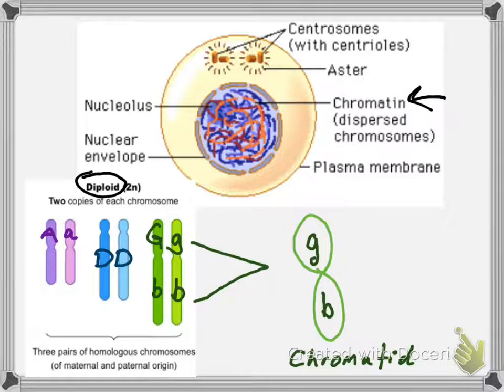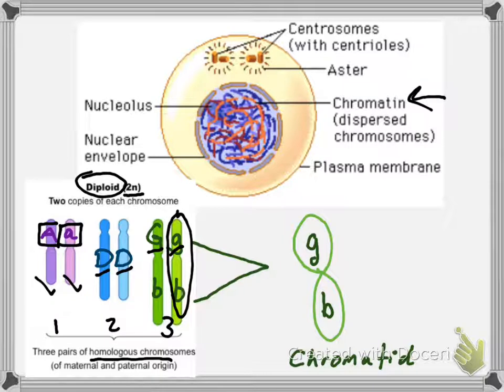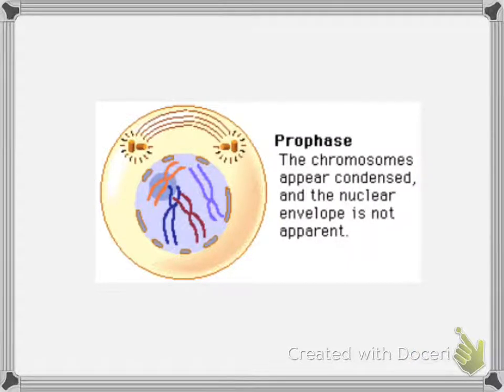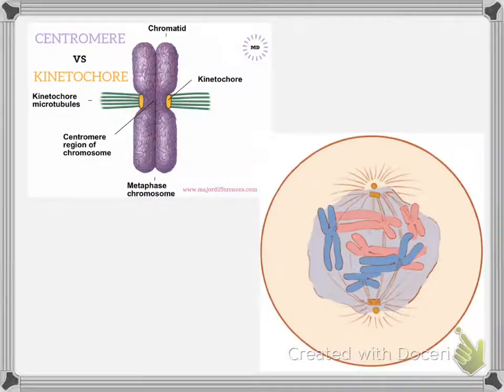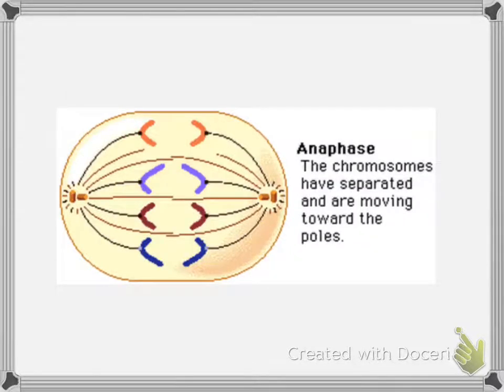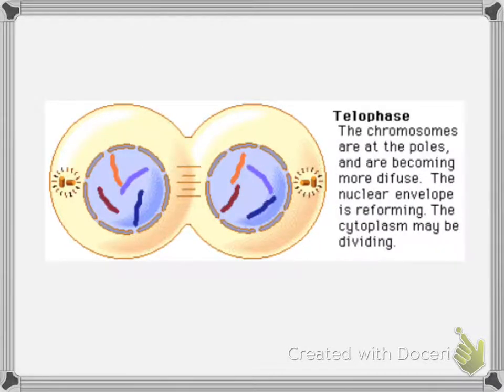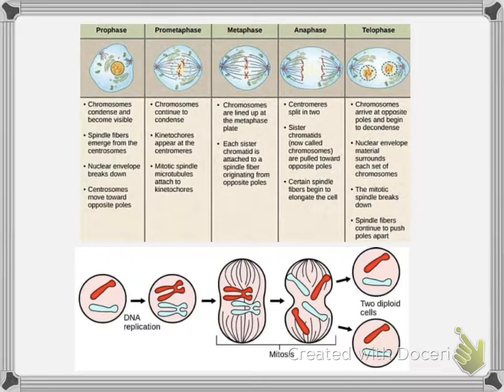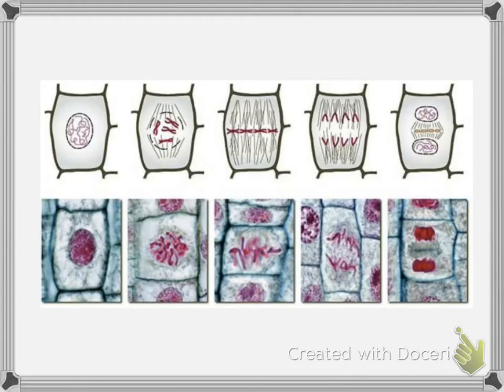Stages of Mitosis